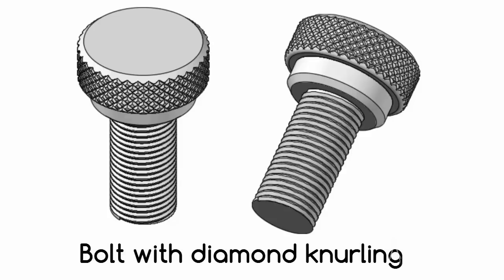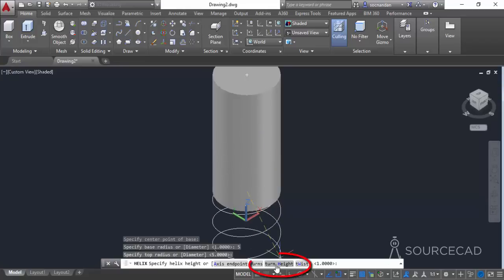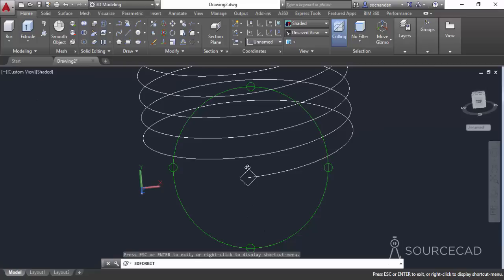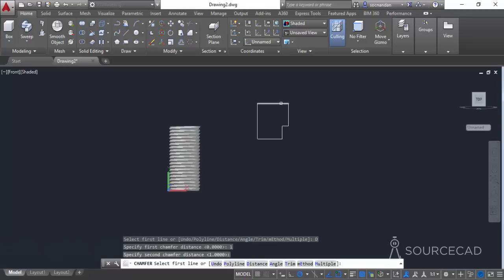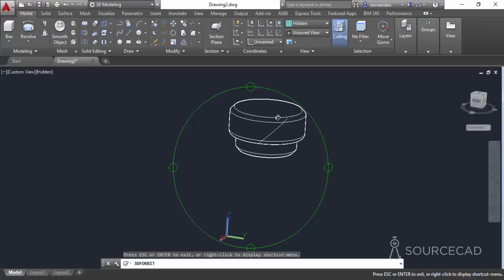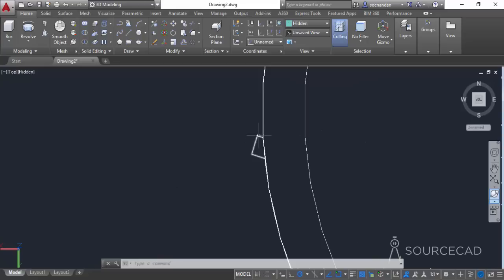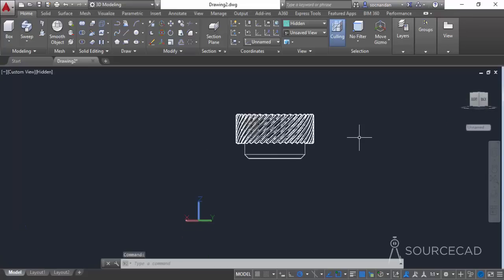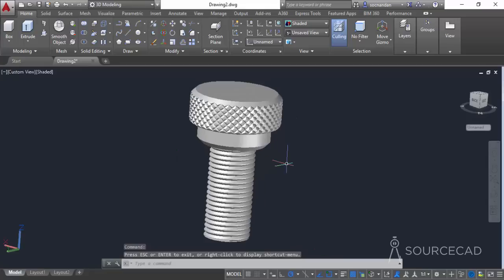Making a Bolt with threads and diamond knurling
In this 3D AutoCAD practice drawing, you will learn about adding threads and diamond knurling in a bolt.